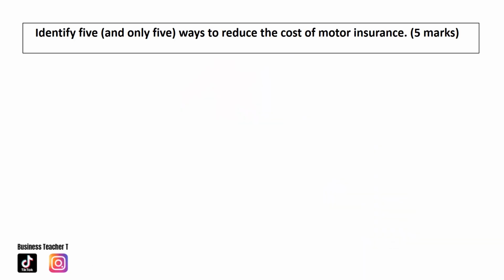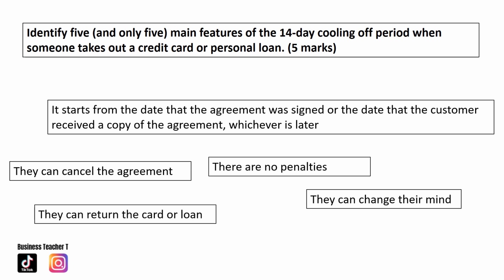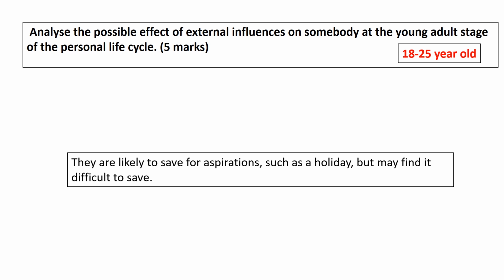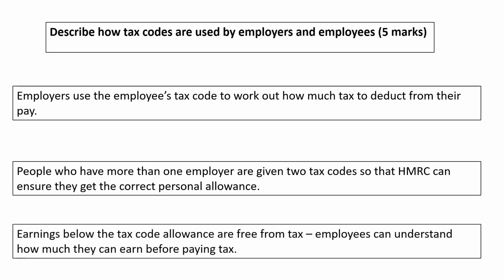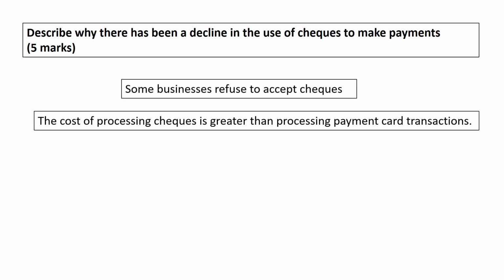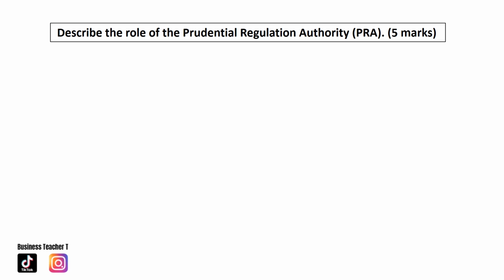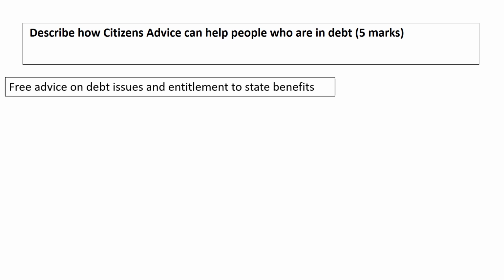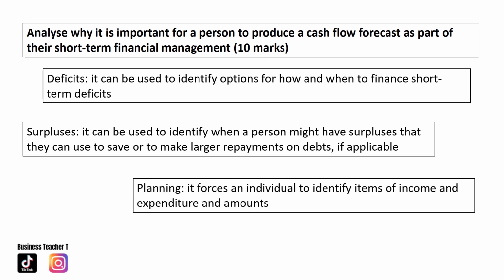CeFS Unit 1 - 10 Non-Case Study Questions and Answers - LIBF Certificate In Financial Studies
CeFS Unit 1 - 10 Non-Case Study Questions and Answers!

This video is geared for those studying the LIBF Certificate in Financial Studies course - CeFS